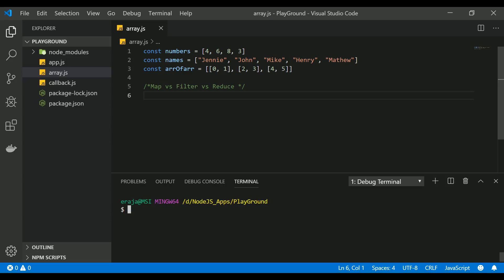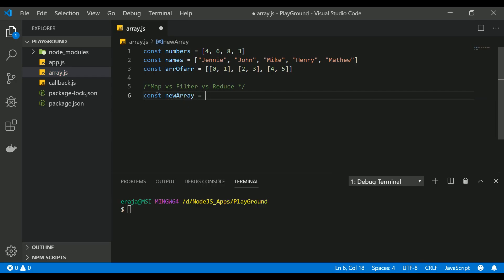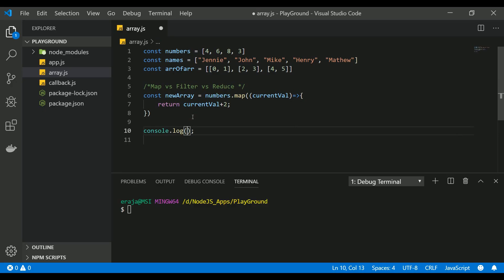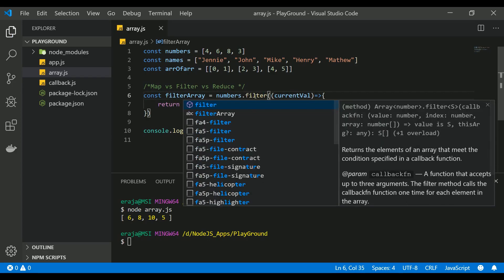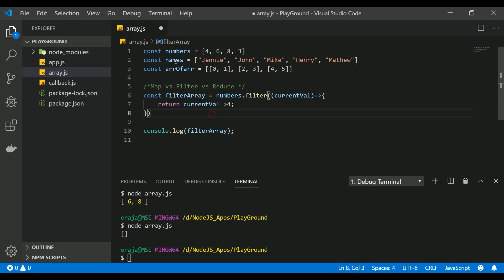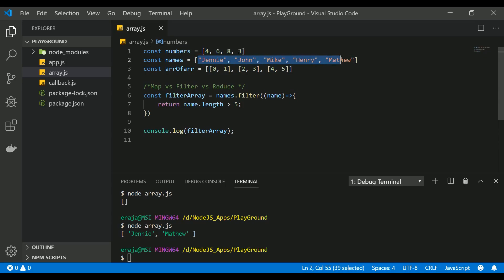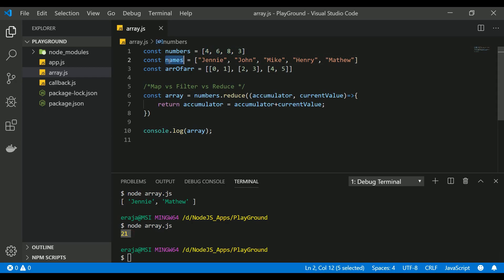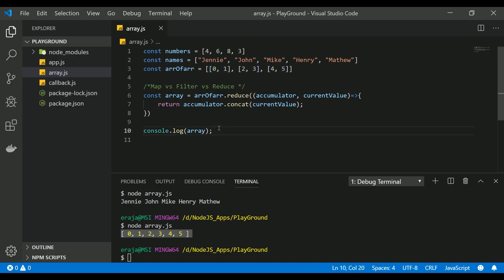Map vs Filter vs Reduce in Javascript - NodeJS tutorial for beginners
Map in Javascript

 It creates a new array with the results of calling a function for every array element

Filter in Javascript

 What if you have an array, but only want some of the elements in it? That’s where .filter() comes in!

Reduce in Javascript

 It reduces the array to a single value. The return value of the function is stored in an accumulator (result/total).

_Audio & Microphone